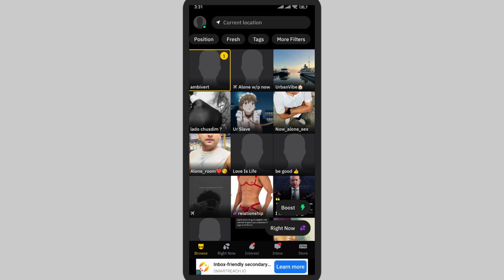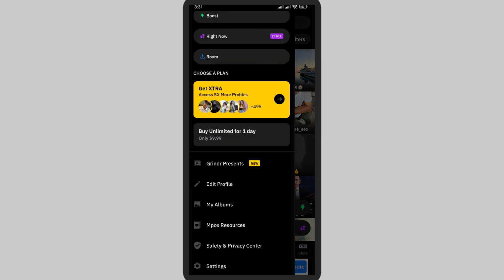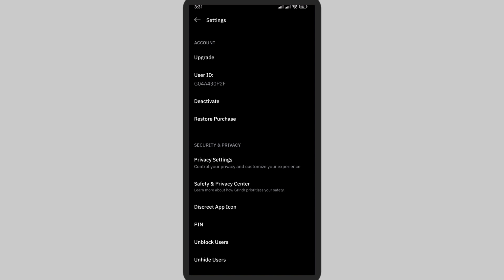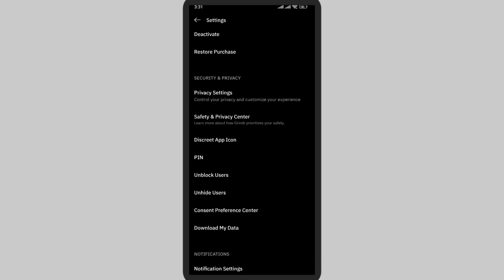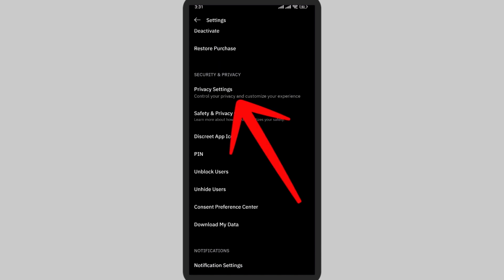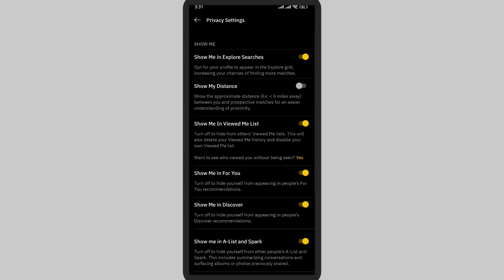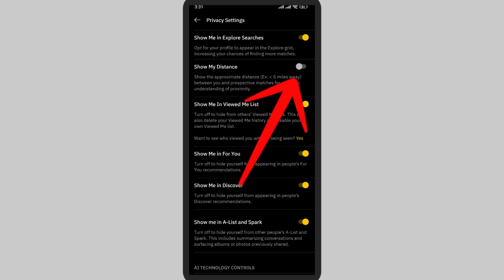How to Show Distance in Grindr 2025?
If you want to learn how to show your distance in Grindr, this video will walk you through the simple steps to enable or update this feature. Grindr is one of the most popular dating and social networking apps for gay, bi, trans, and queer people, and showing your distance helps other users know how close you are, making it easier to connect. In this step-by-step tutorial, we explain how to turn on location settings, show or hide your distance, and manage your privacy on both Android and iPhone. Whether you’re setting up Grindr for the first time or updating your profile, this guide will help you use the distance feature properly.